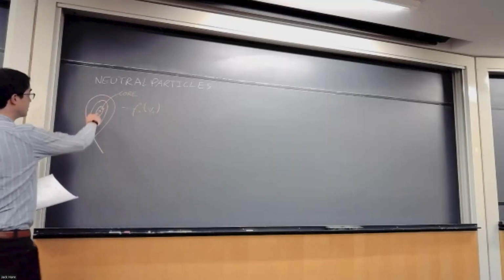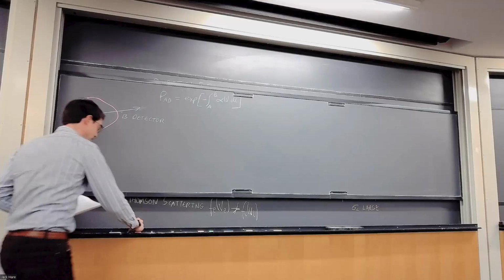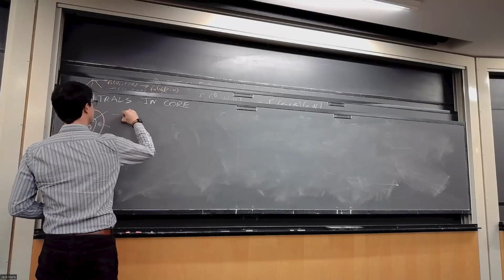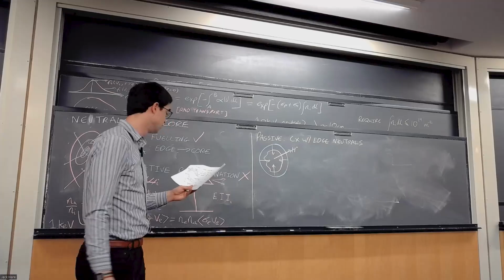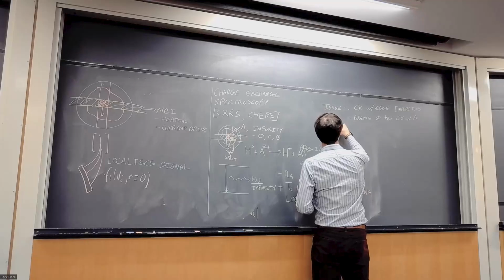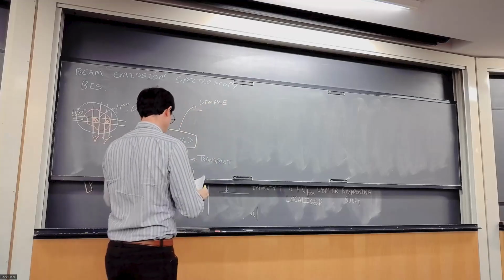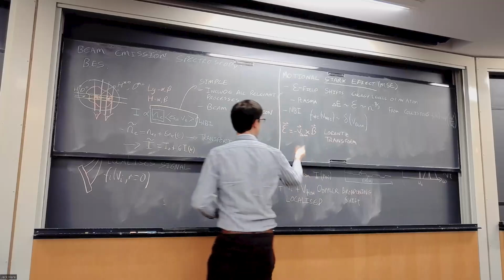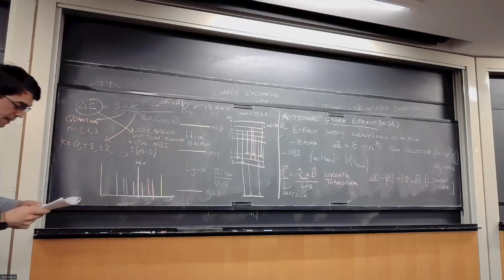Lecture 18: Neutral Particles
Why we need plasma diagnostics, and what sort of plasmas we are interested in.